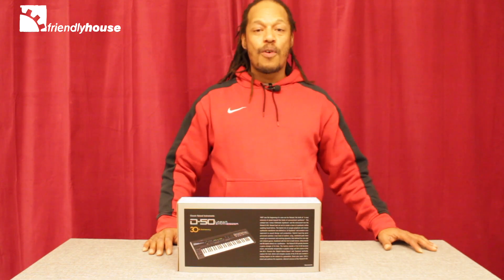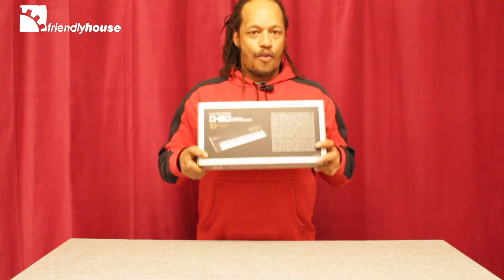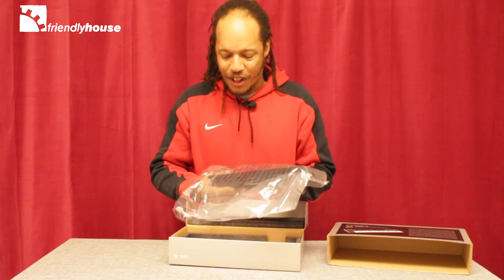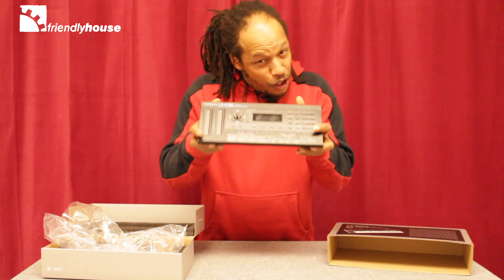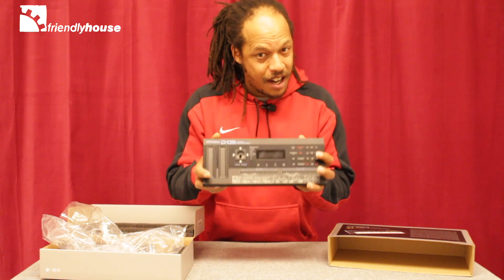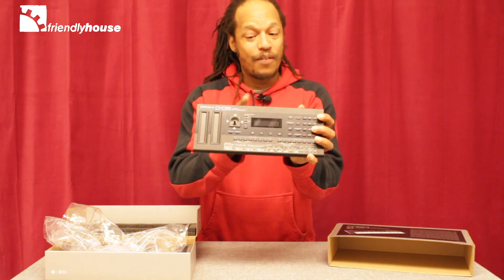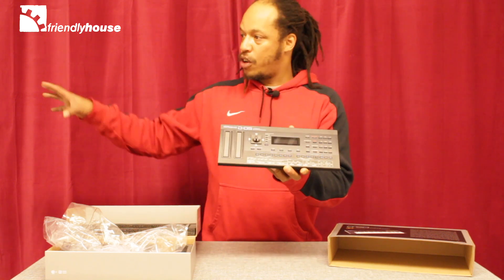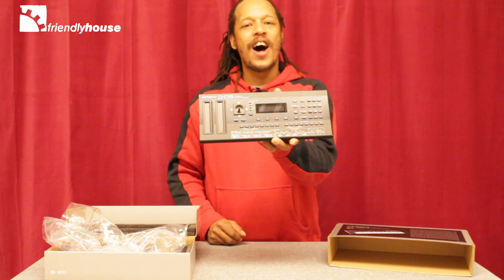Unboxing a Roland D-05 Boutique - Linear Synthesizer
Our Expert Joe Joe unboxing a Roland D-05 Boutique for Friendly House TV!